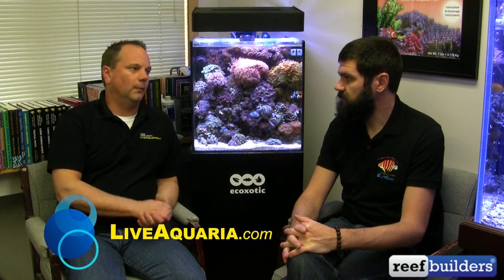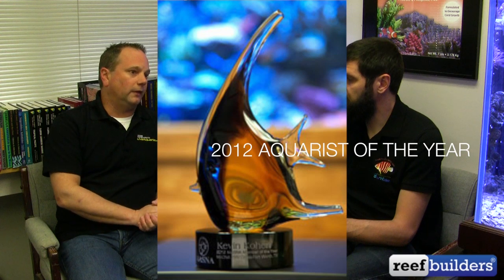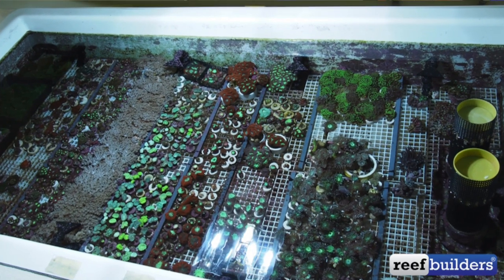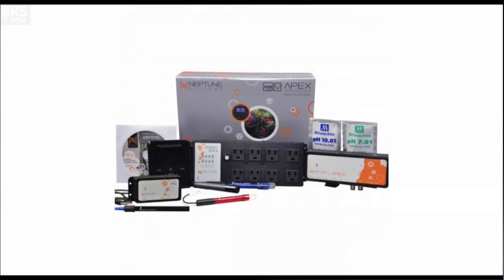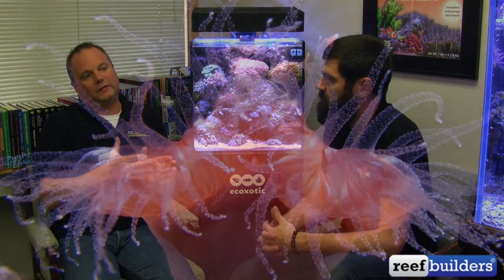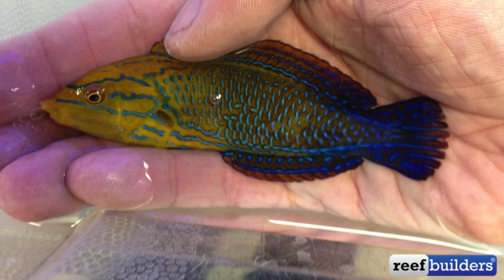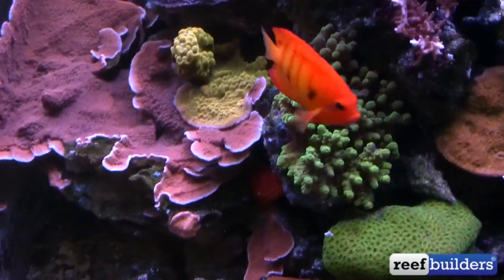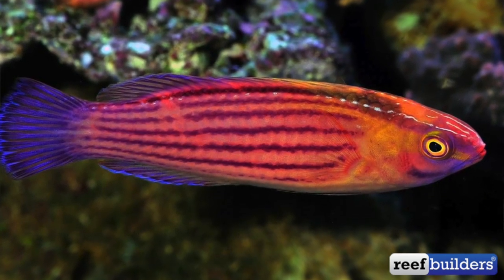Talking with Kevin Kohen about LiveAquaria and Reefing